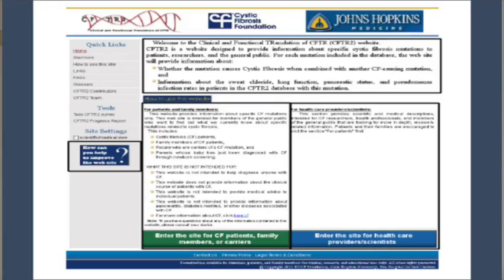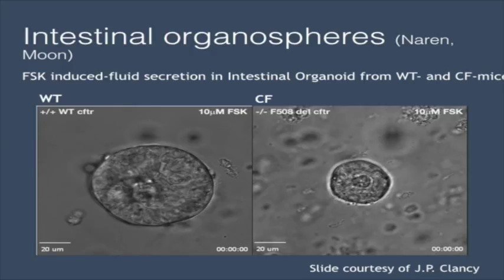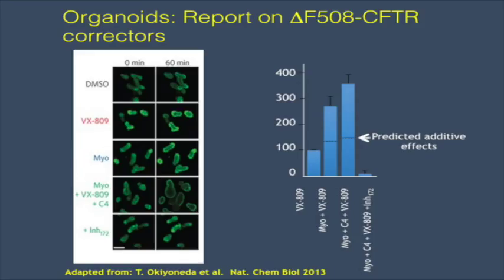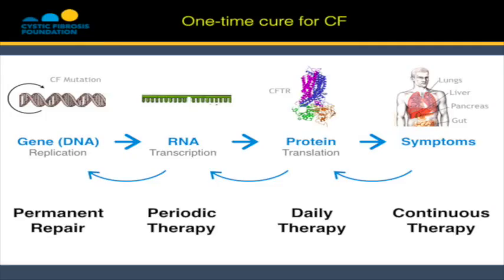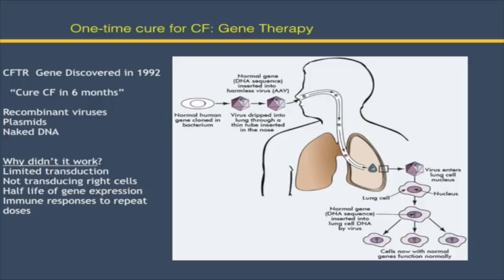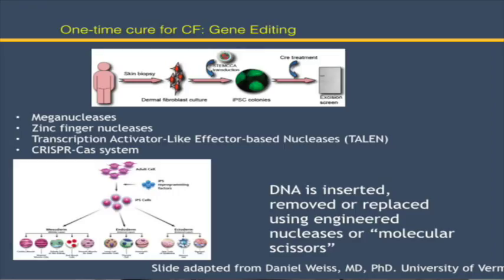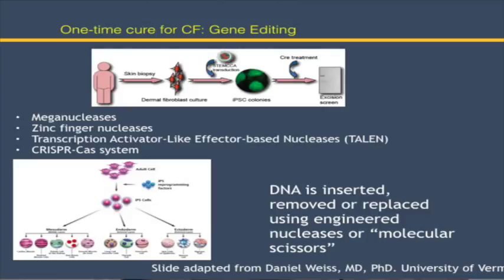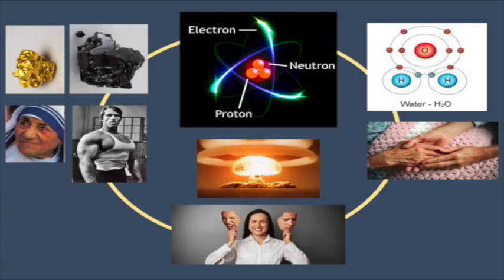Maine CF Family Day 2016 - Zuckerman-Part II